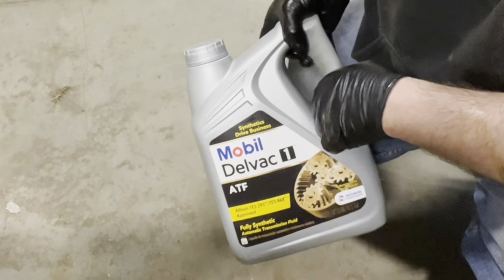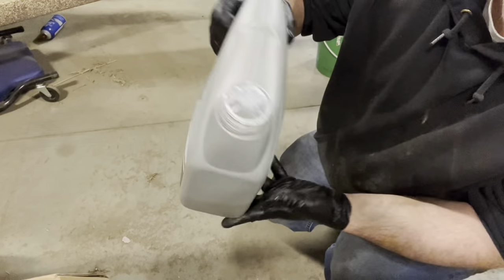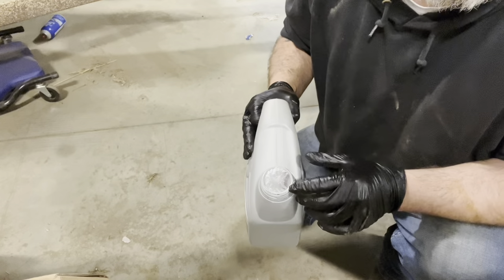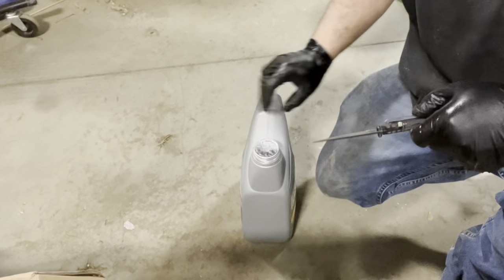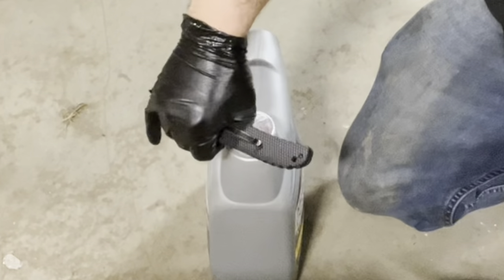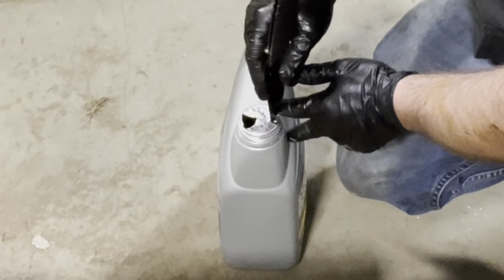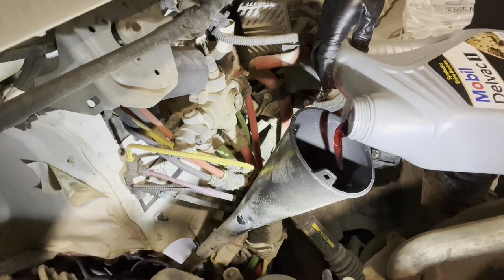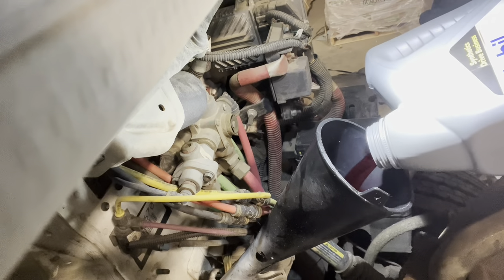Open and pour a Large Mouth Oil Jug 1 Gallon and 5 quart Without Making a Big Mess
Pretty basic stuff. Maybe you haven’t done 5,000 oil changes and think it’s normal to spill oil everywhere. It’s not and this trick will help you pour the big ones without making a huge mess.

Mobile Delvac ATF Freightliner SD114 Allison Automatic